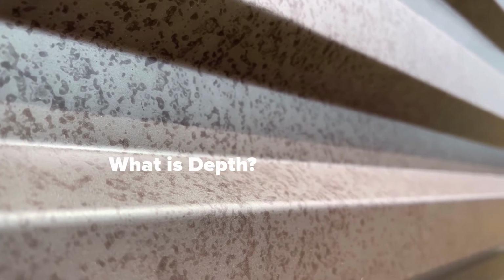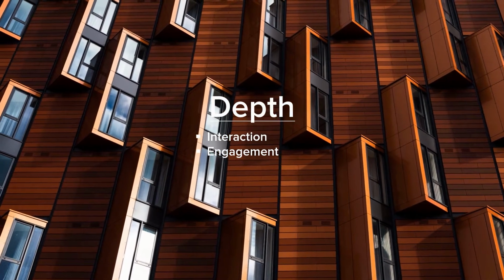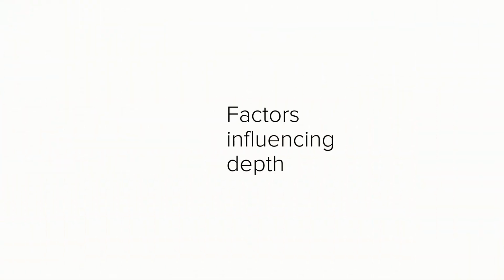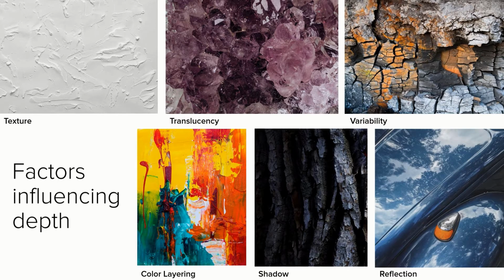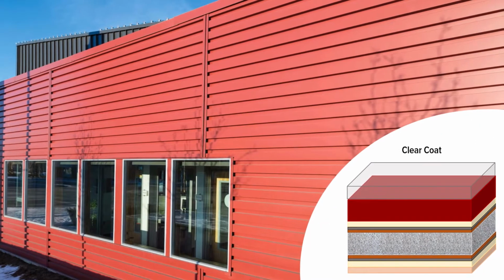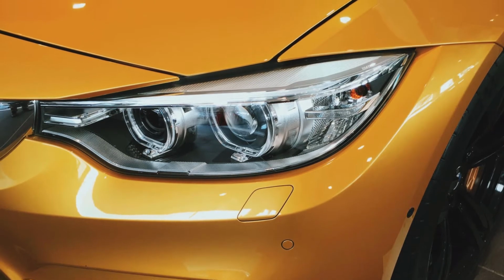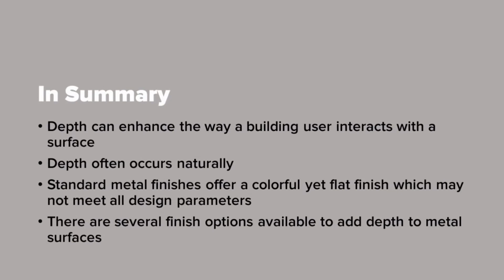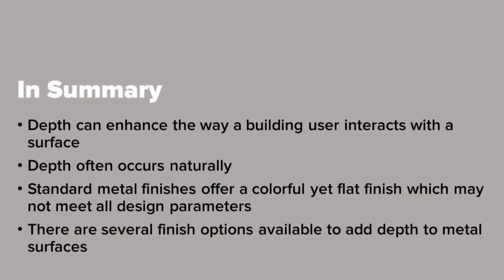Adding Color Depth to Metal Roof and Wall Surfaces (Steelscape Nano Course 3)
An advantage of metal is its ability to be produced in a kaleidoscope of vibrant colors. However, traditional metal colors may lack the depth and dynamic properties of naturally occurring finishes. This course explores the impact of surface depth and some of the finish options available to enhance depth on metal roof and wall surfaces.

Steelscape’s AIA CES nano courses provide great metal design tips.